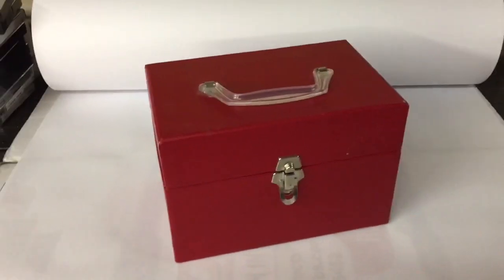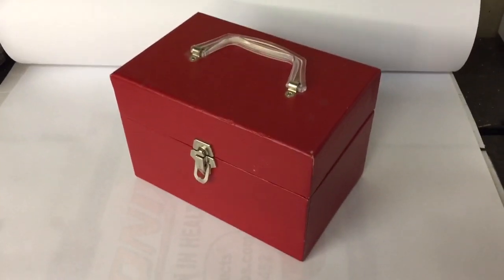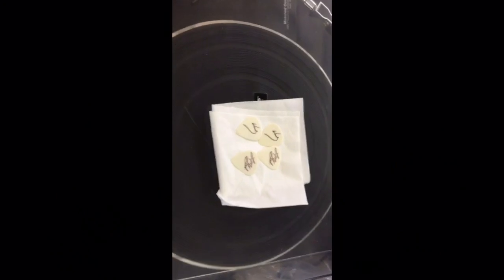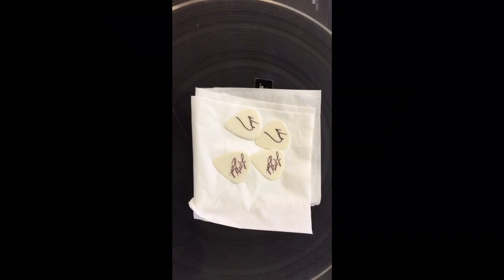What sold this week on ebay 3-30 to 4-4-17